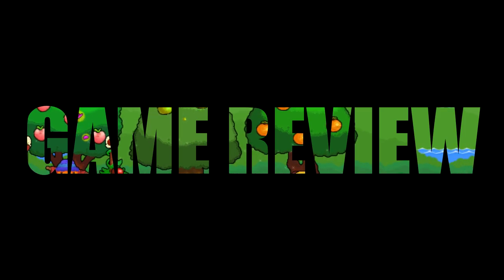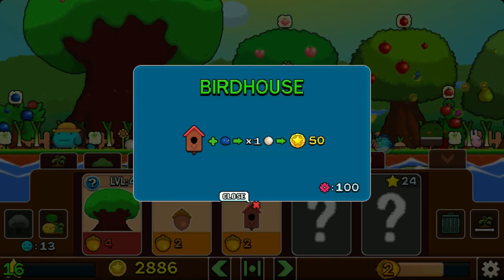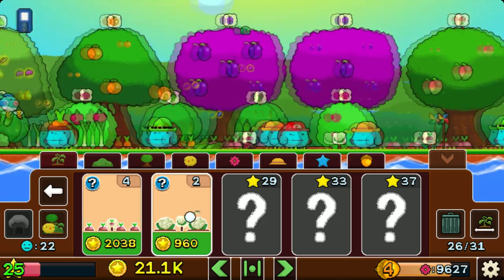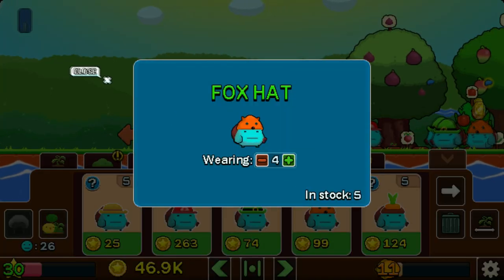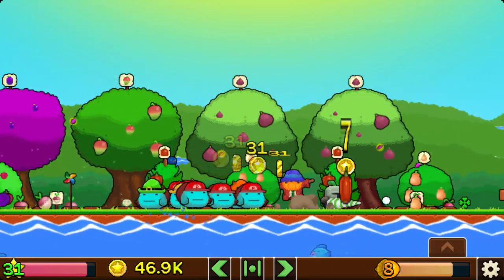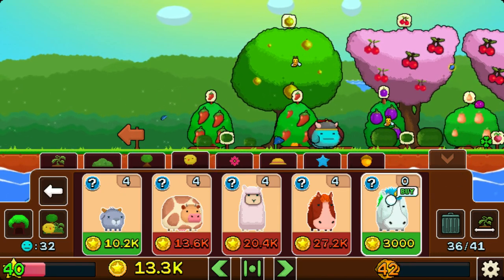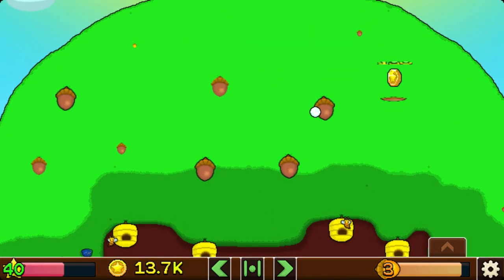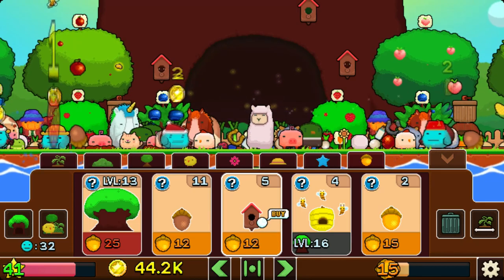Plantera 2: Golden Acorn - Review | Cute & Chill Garden Clicker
Plantera 2: Golden Acorn is bigger, better and more bountiful than its original by offering more the same without compromising its vibe. Out April 2023 on Steam

Simon